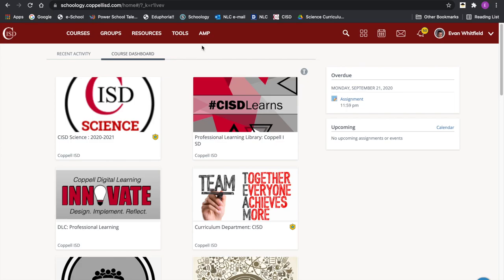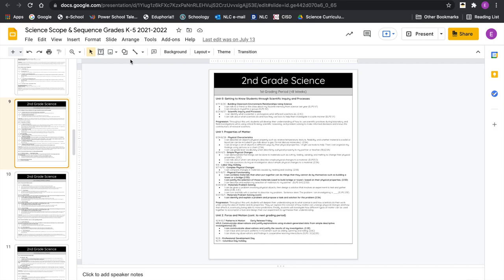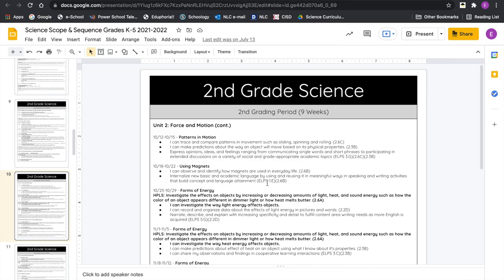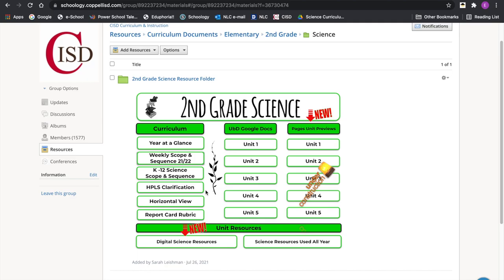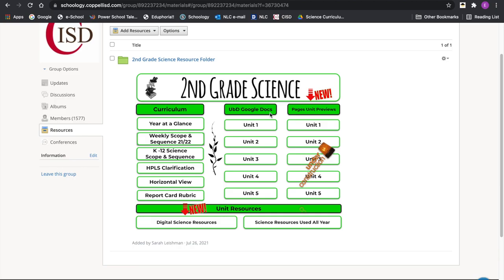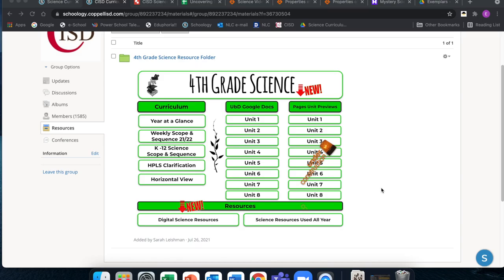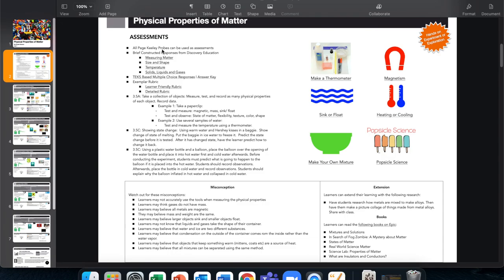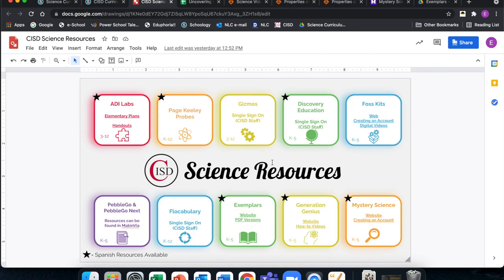Curriculum Update - 3rd Grade